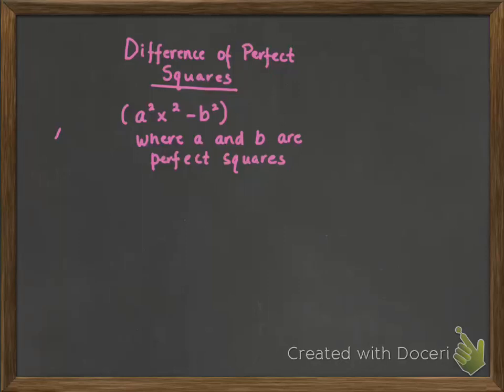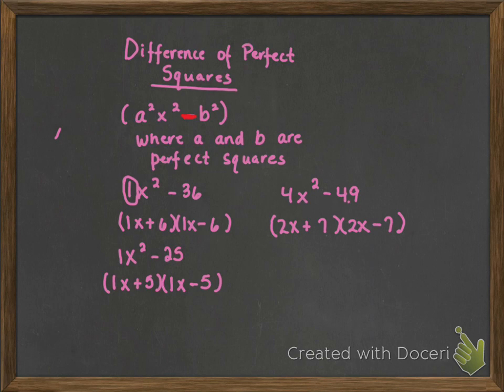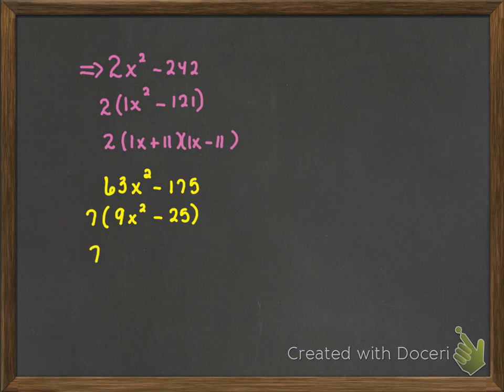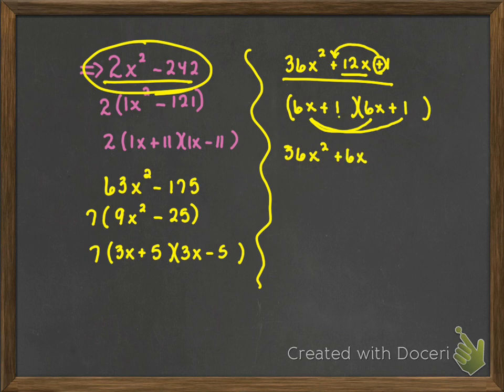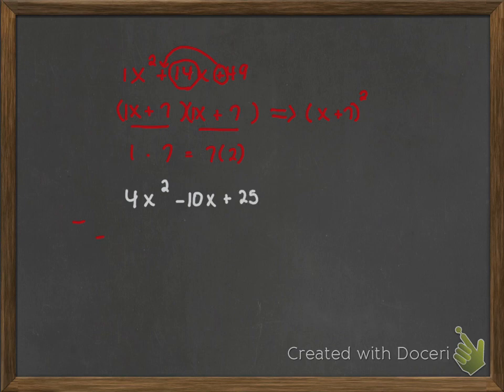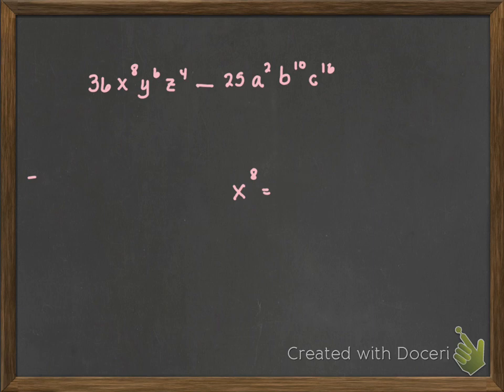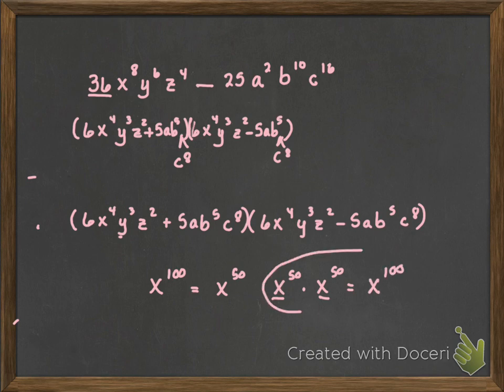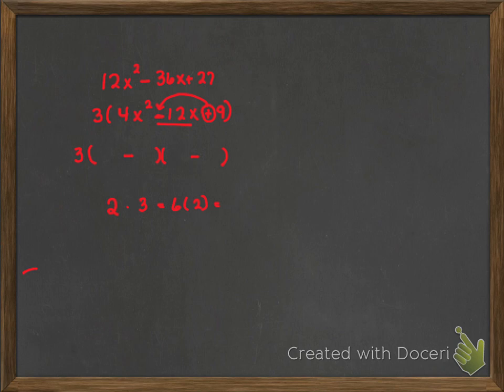10.4 Special Patterns